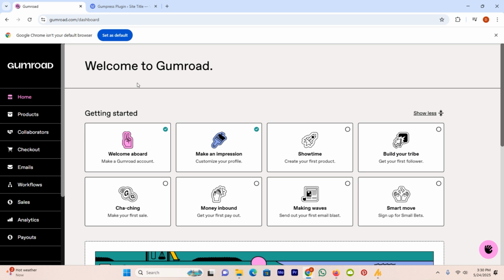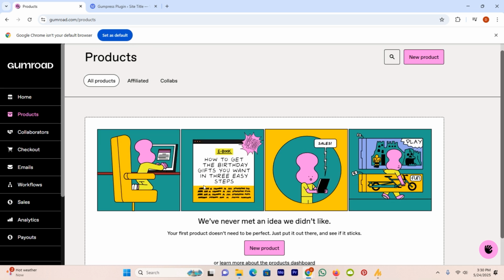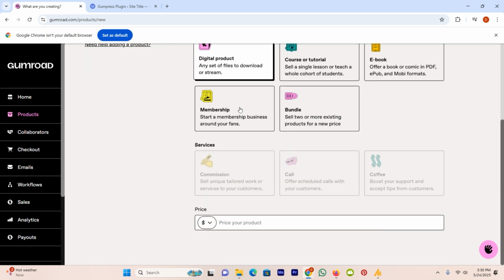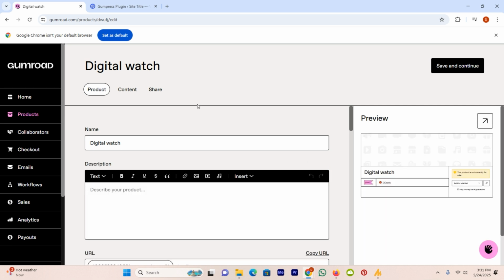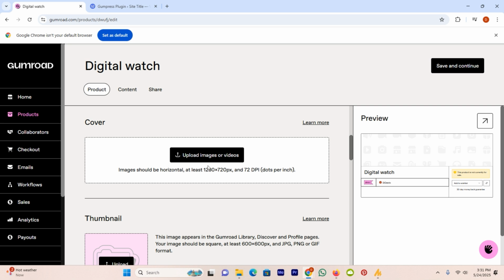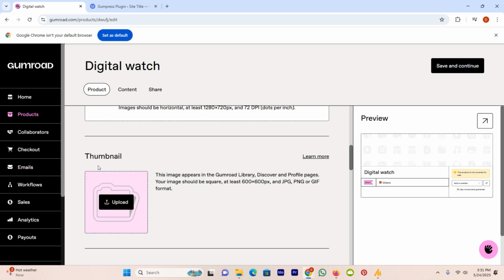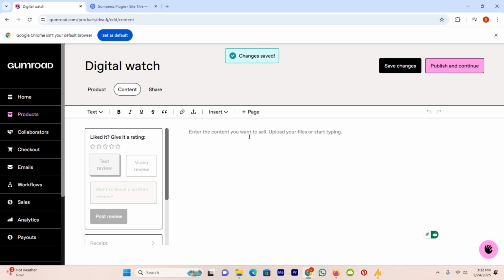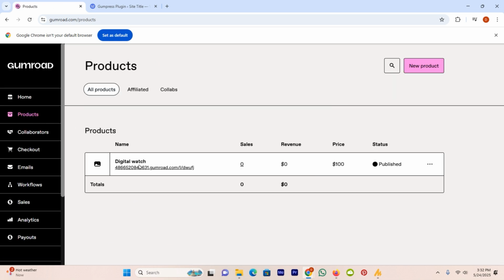How To Upload Digital Products On Gumroad 2025 (Step by Step)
This step-by-step tutorial walks you through the process of uploading and publishing your digital products on Gumroad in 2025. Whether you're selling eBooks, templates, courses, or printables, this guide makes it easy to get your product listed and ready for customers.